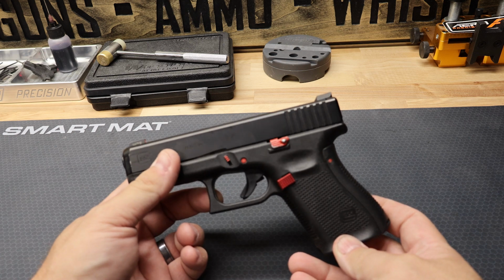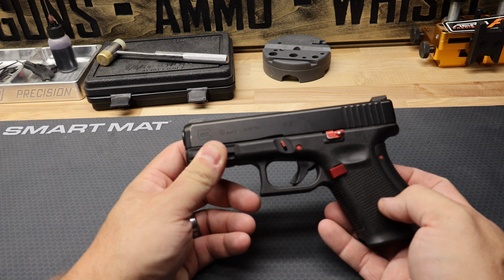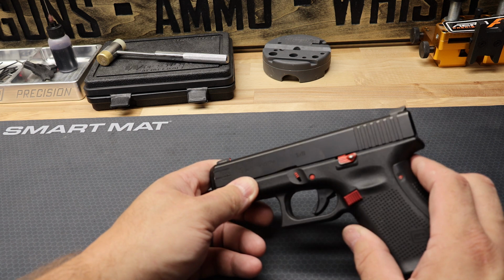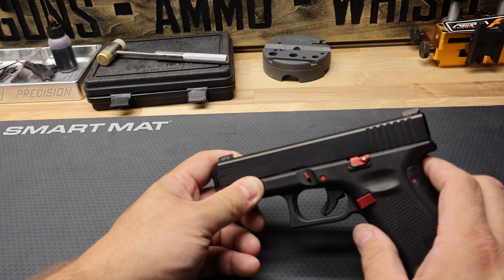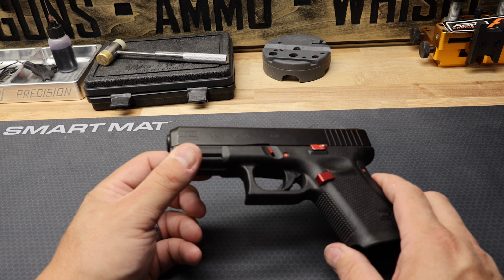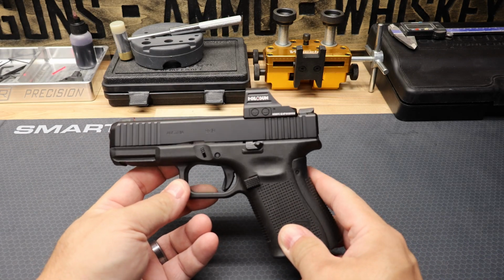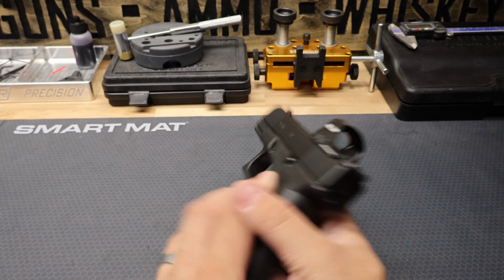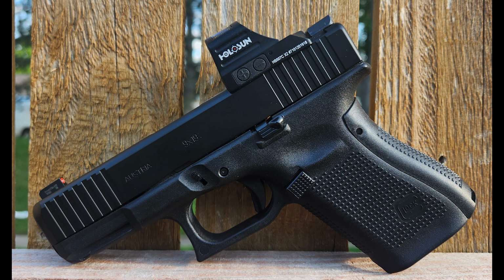Glock Forward Slide Serrations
Adding forward serrations and an RMR optic cut to this G19.

I'm a Type 7 FFL with a fully tooled shop to handle your Cerakote and firearm needs!